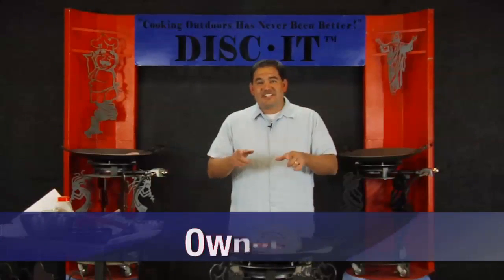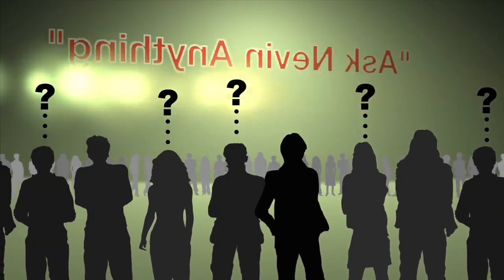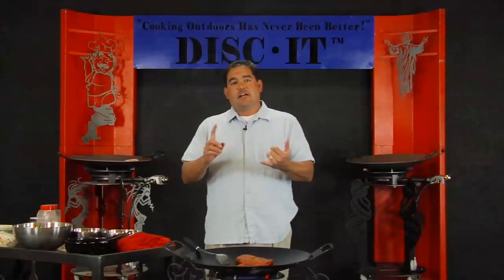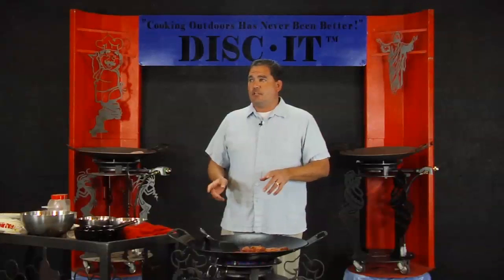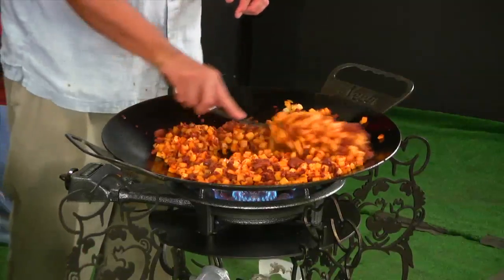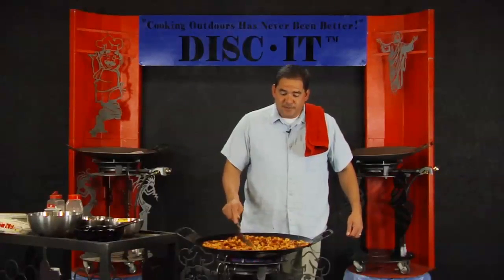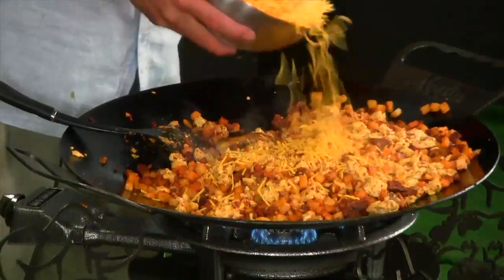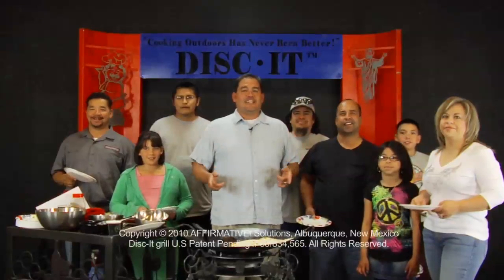Chorizo Breakfast Burritos on the DISC-IT with Albuquerque Tortilla Company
Using fresh tortillas from Albuquerque Tortilla Company, Nevin whips up a tasty chorizo breakfast burrito on his Disc-It. Albuquerque Tortilla Company is Albuquerque's premier tortilla company, while Disc-It is responsible for the plow disk cooker seen in the video.